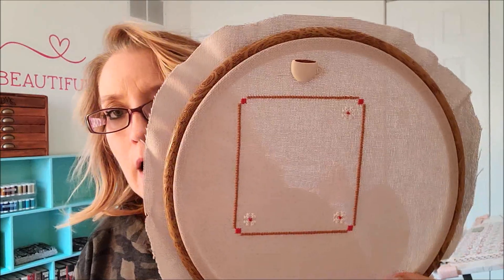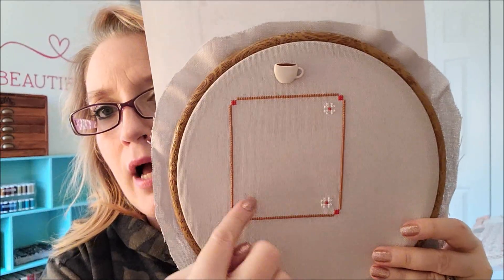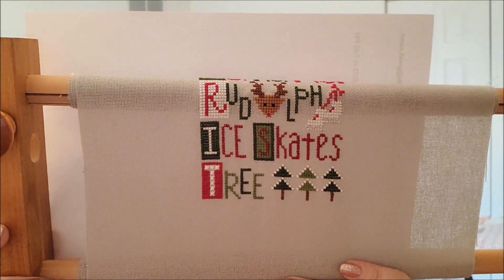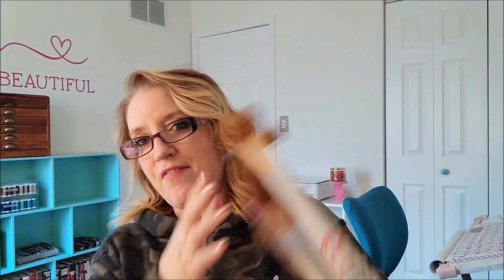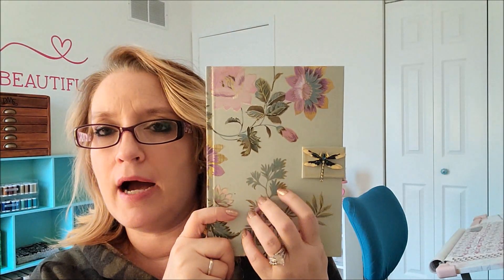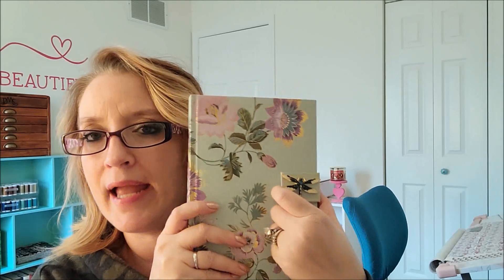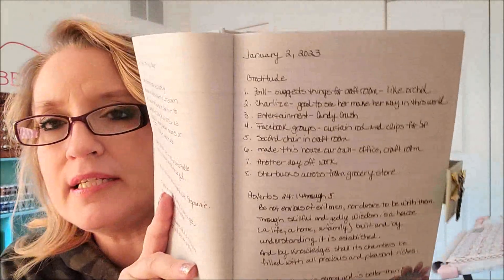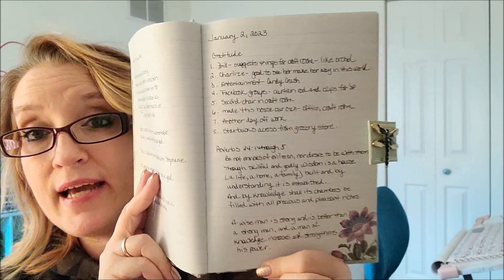1-2-23 Update~Stitching and Diamond Painting progress!!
Clip on lamp

Cushion Lab Seat Cushion

Cushion Lab Back Cushion